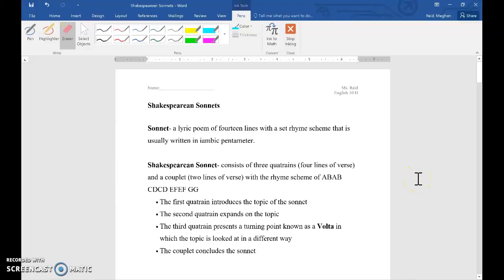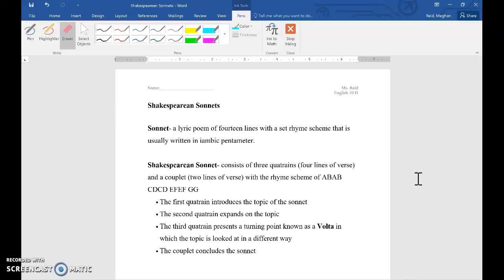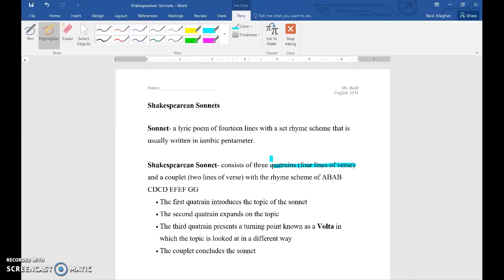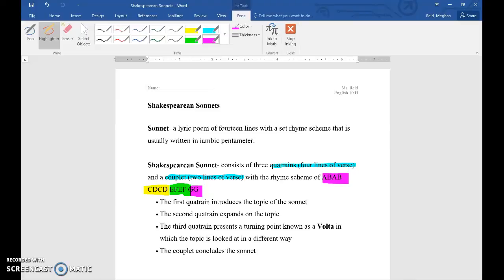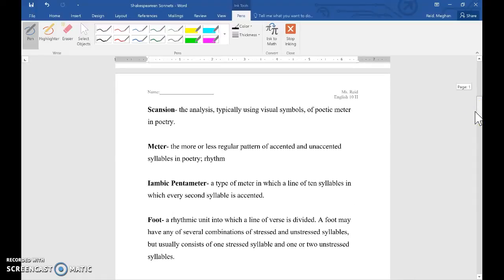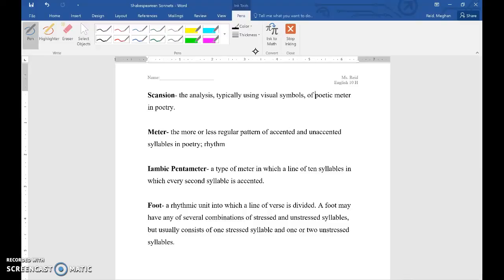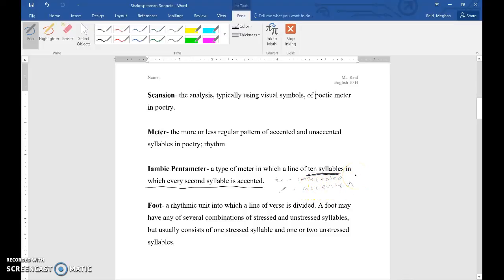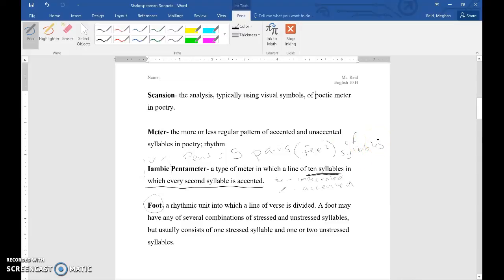Shakespearean Sonnets-- Video 1: Definitions